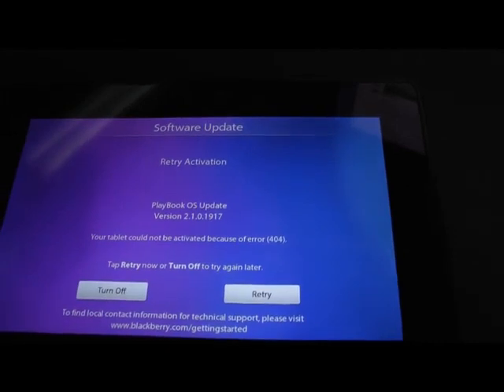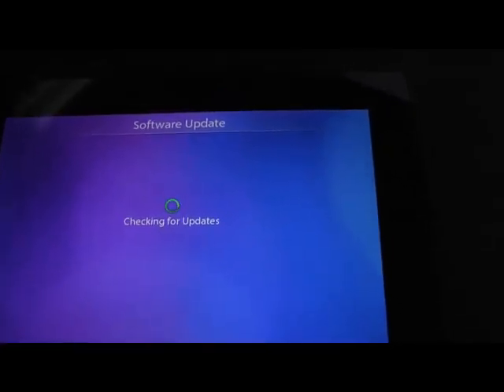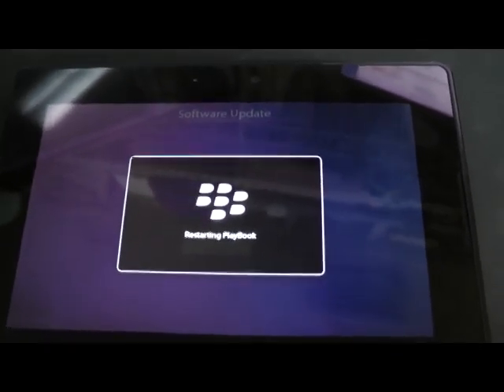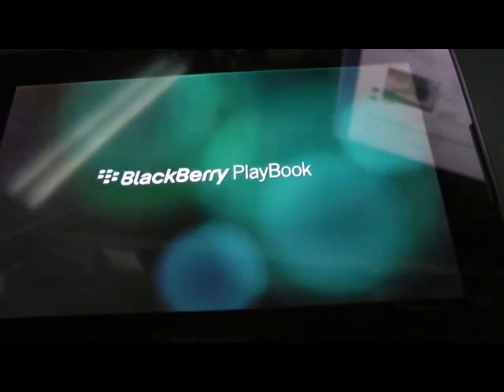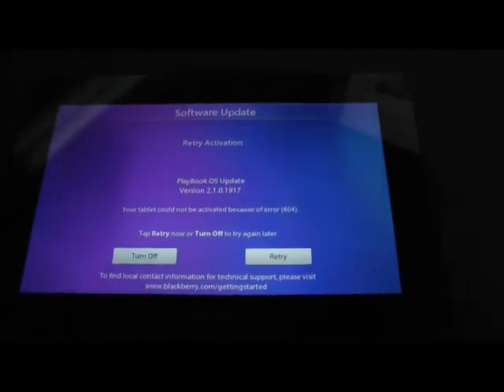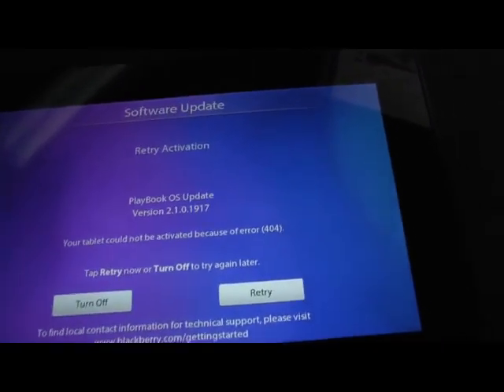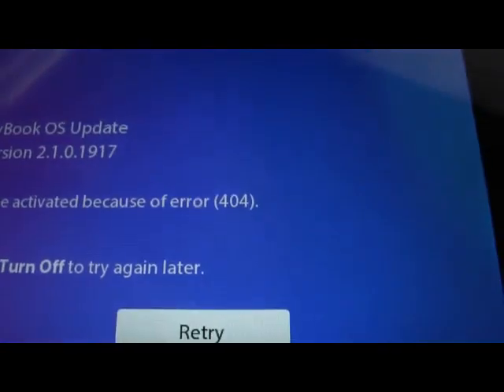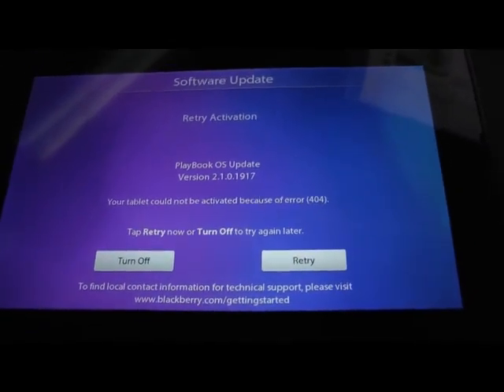playbook 404 error activation problem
The Blackberry (QNX) Playbook 404 error from HELL ! Please tell someone at QNX or RIM or Blackberry to turn the server BACK ON ! they are BRICKING devices because of this 404 error LOOP you get stuck in ! **update** as of 11/30/18 the server is BACK ON !